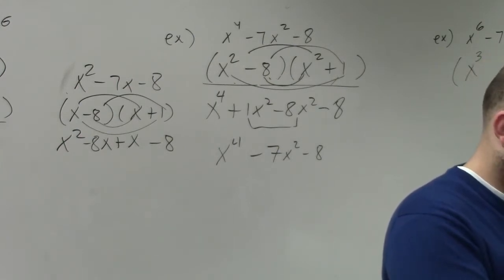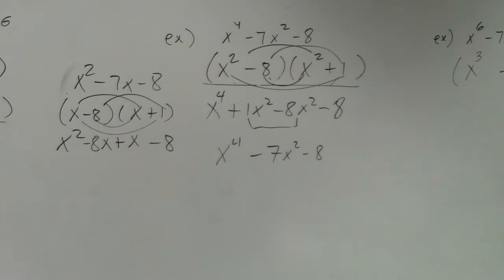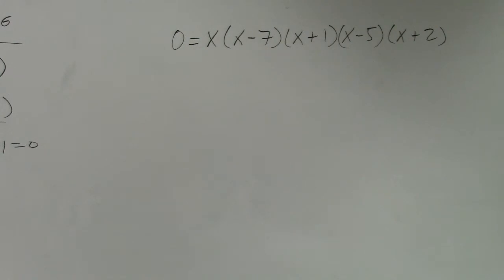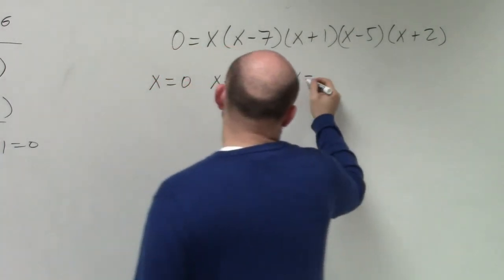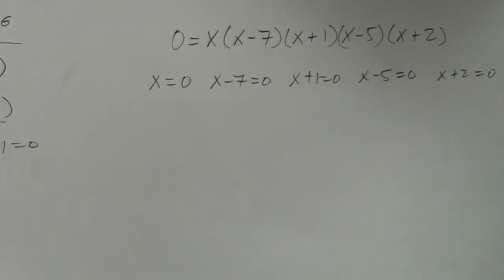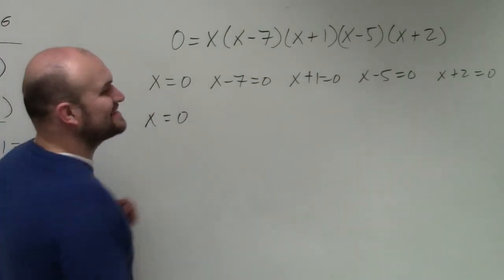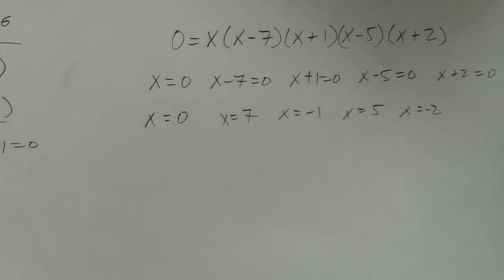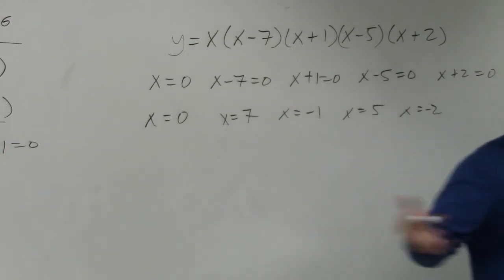How to Determine the Zeros from an Equation as Factors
👉 Learn how to find all the zeros of a factored polynomial. A polynomial is an expression of the form ax^n + bx^(n-1) + . . . + k, where a, b, and k are constants and the exponents are positive integers. The zeros of a polynomial are the values of x for which the value of the polynomial is zero.

To find the zeros of a factored polynomial, we first equate the polynomial to 0 and then use the zero-product property to evaluate the factored polynomial and hence obtain the zeros of the polynomial. Recall that the zero-product property states that when the product of two or more terms is zero, then either of the term is equal to 0.